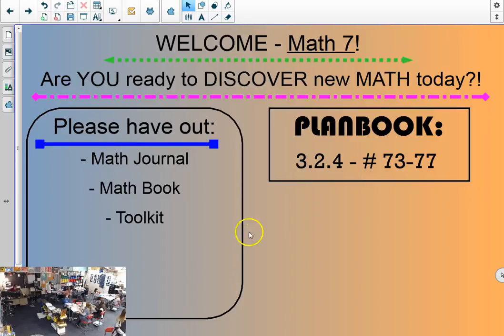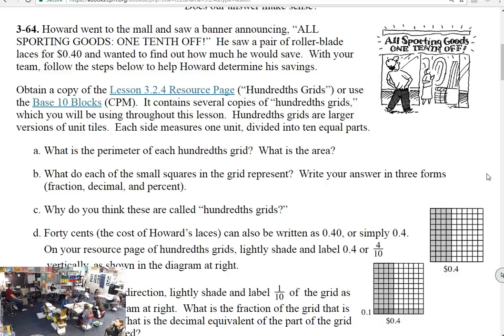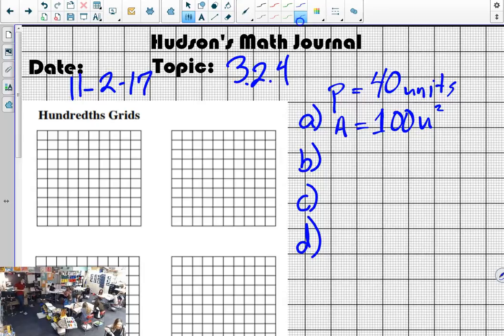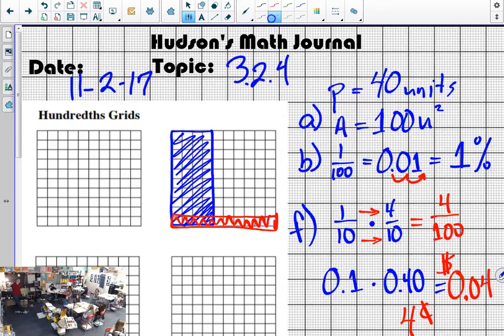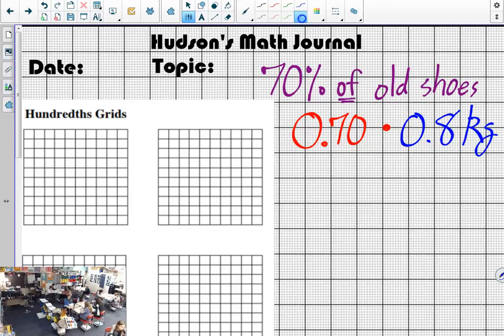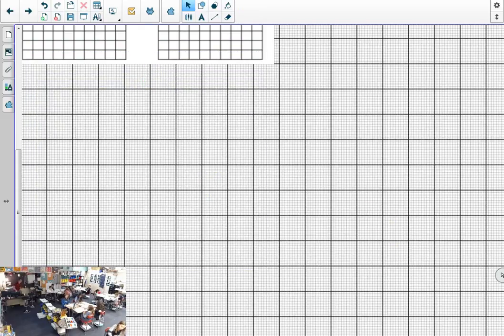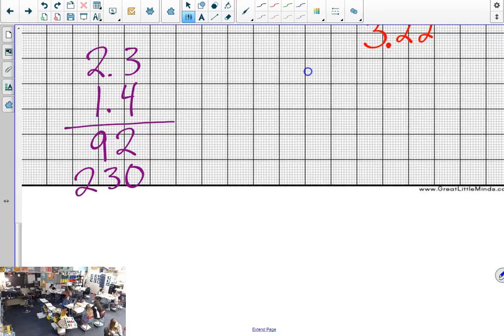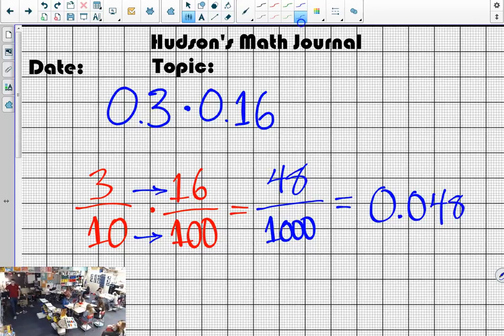11.2.17 - M7 3.2.5 - Operations with Integers